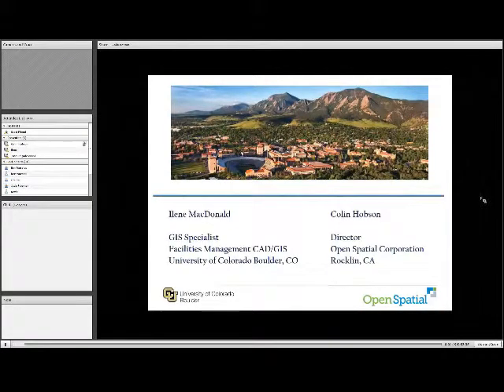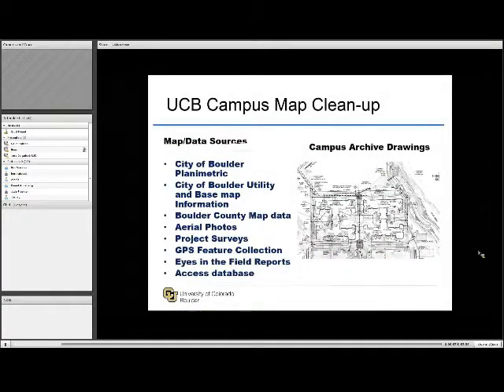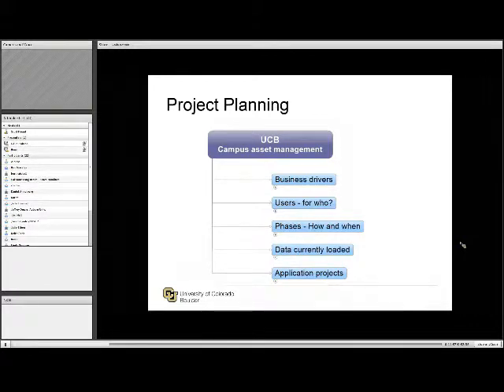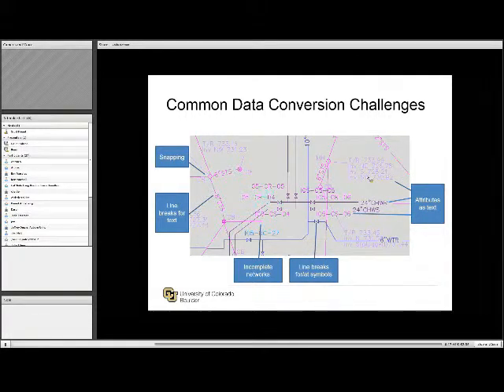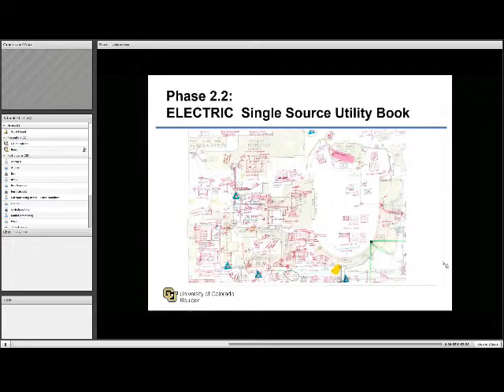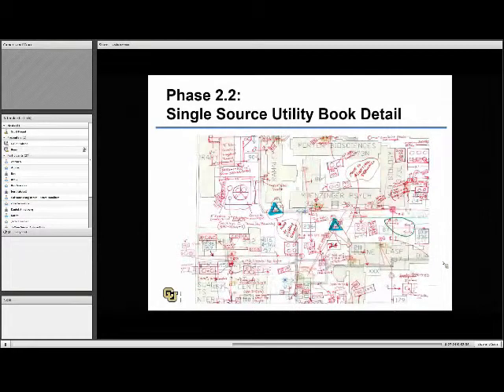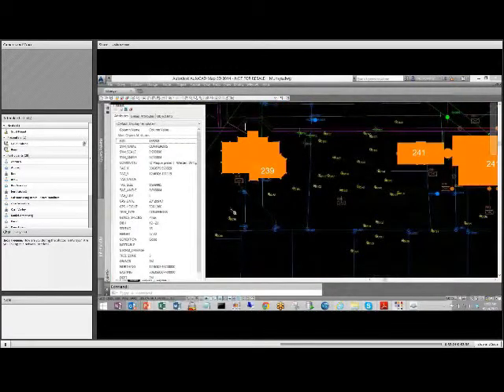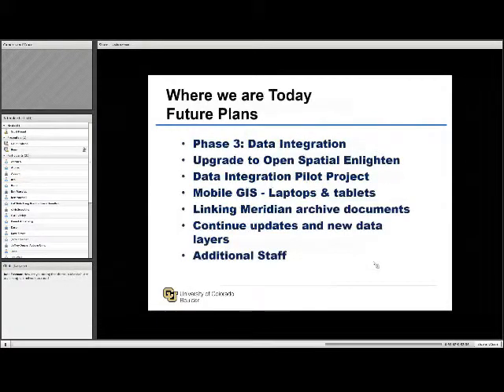Going from 0,0 to intelligent geo-spatial inventories at the University of Colorado at Boulder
Presenter: Ilene MacDonald and Colin Hobson

Abstract
Prior to 2004 the Boulder Campus base map existed on a negative Cartesian grid where new utility and site information was arbitrarily scaled and/or "nudged and stretched" into place, which maintained an incredibly inaccurate site map. Thus, accurate project CAD drawing submittals were "mutilated" to fit the Cartesian map and perpetuate the problem. It has taken a number of years and extensive effort to rectify both the site map and all utility layers from 0,0 to a bone fide coordinate system and also add GIS attributes to the new map objects.

This presentation will offer an overview of the challenges, accomplishments, and lessons learned as the UCB FM department carried out the implementation of their GIS program. Discussion will cover key parameters in decisions made for choosing Munsys Spatial Solutions for integrating CAD and GIS data, getting buy-in from stakeholders, strategies for cleanup and migration of maps and data, improved workflows, utility GPS integration, deploying web-based viewing of GIS maps, and opportunities for mobile GIS at UCB. The presentation will conclude with an update on where we are today and future plans with our intelligent geo-spatial inventories.